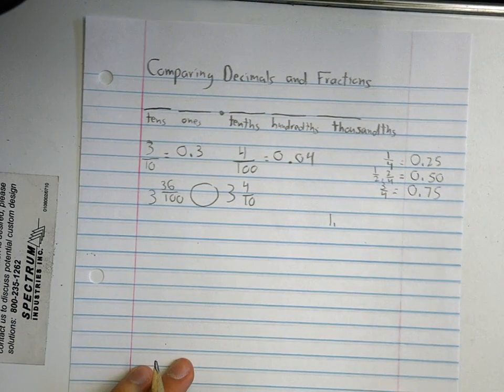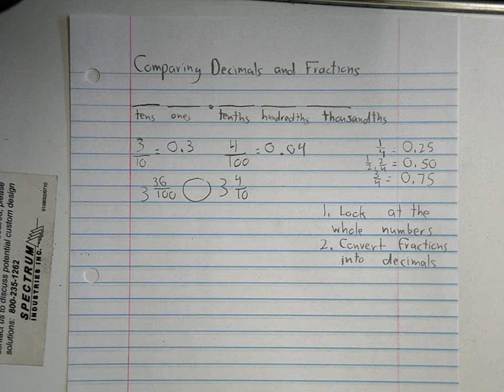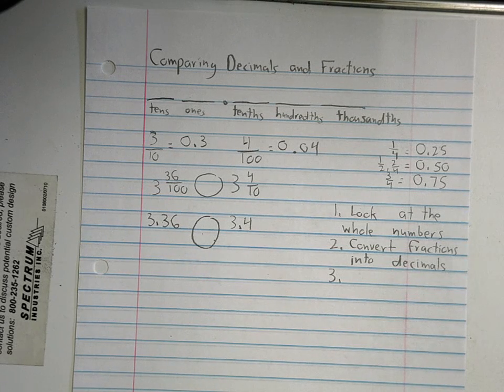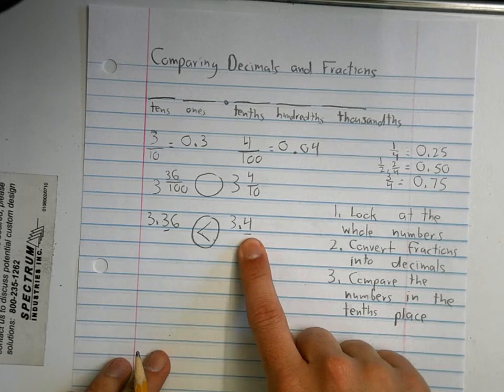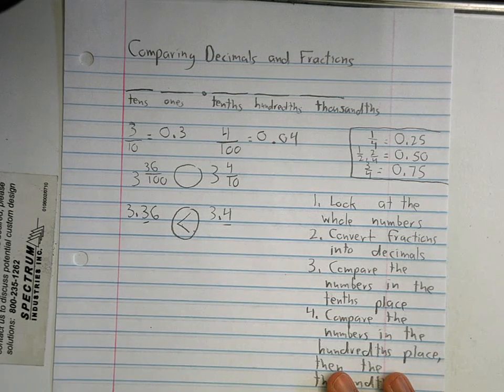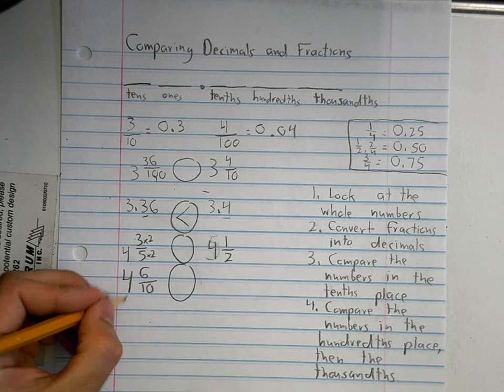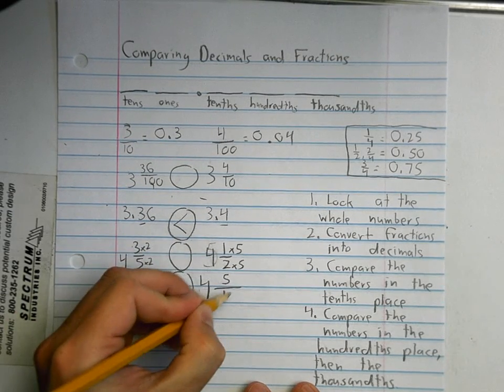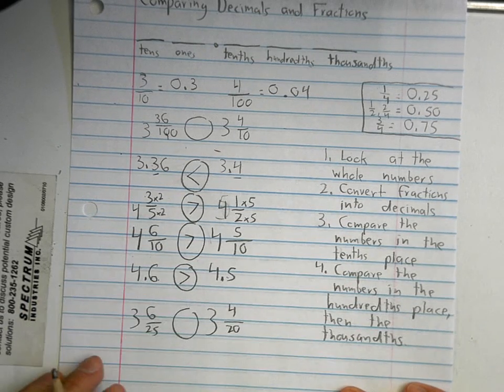Converting Fractions to Decimals and Comparing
This video shows how to convert mixed numbers into decimals in order to compare them and put them in order.